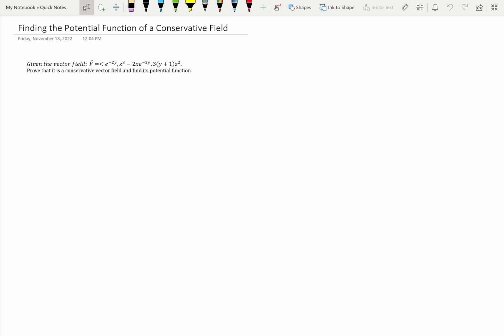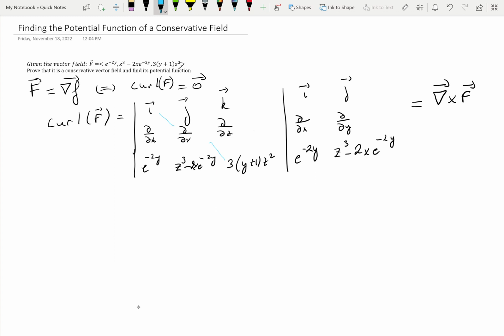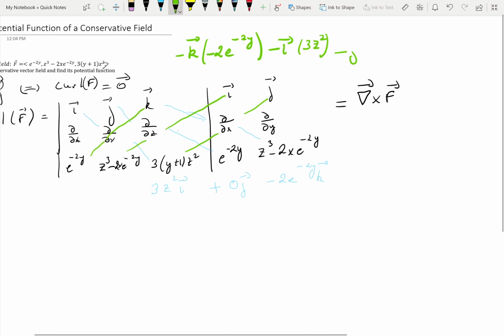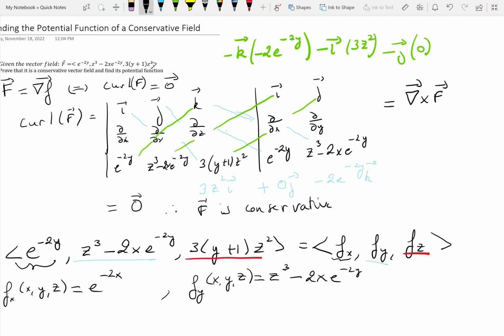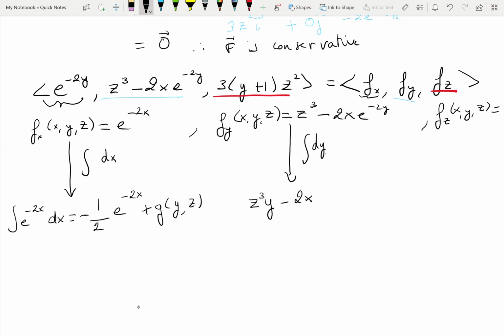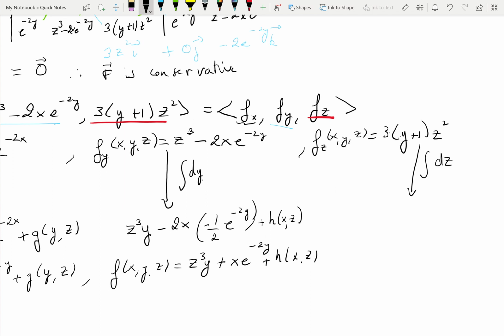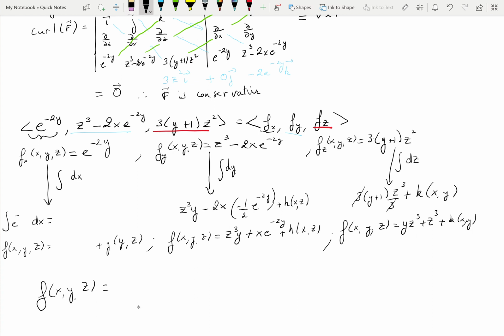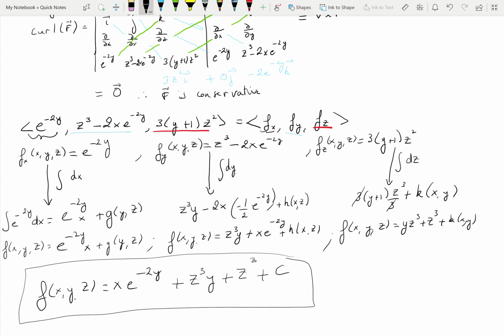Find the Potential Function of s Conservative Field